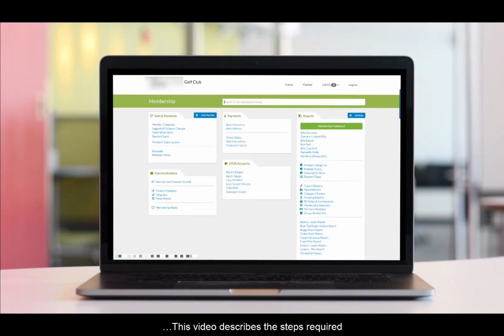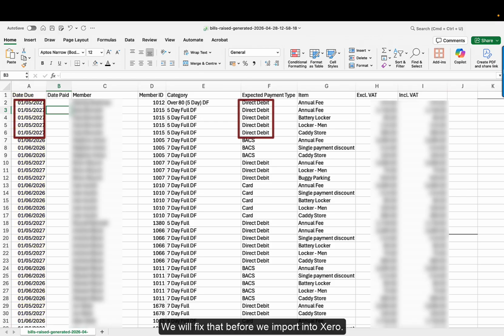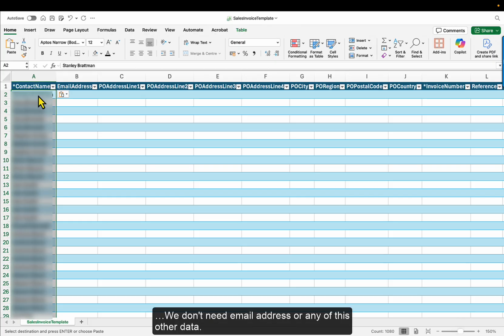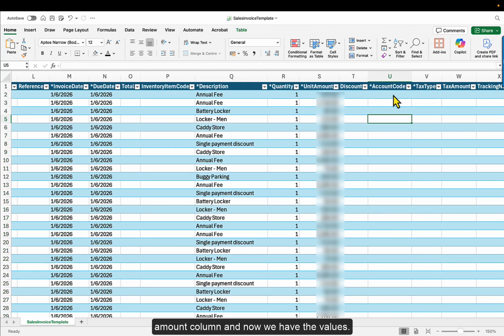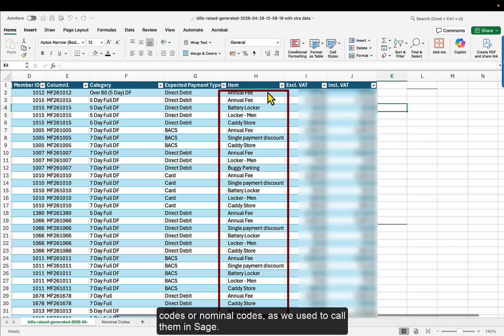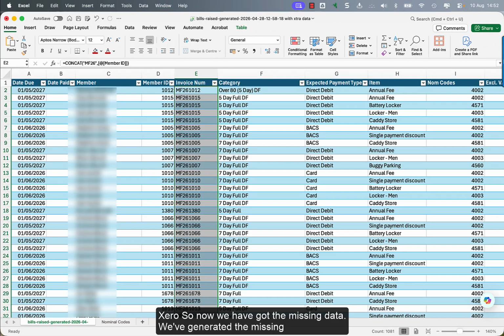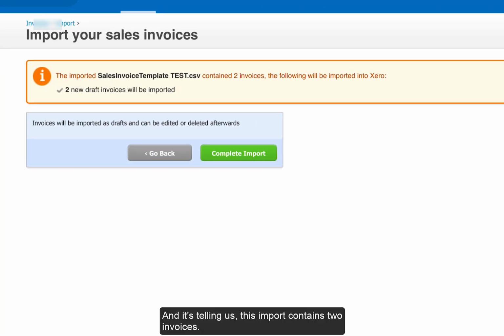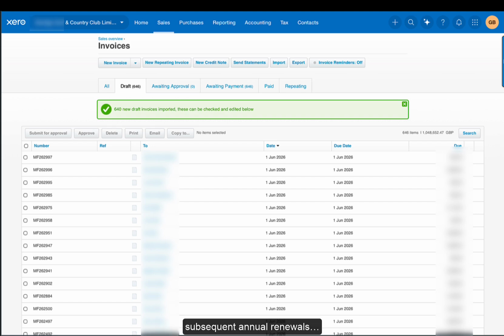Exporting IntelligentGolf renewal invoices to XERO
My golf club migrated from Cobra to IntelligentGolf (IG) several years back.  Overall, we are delighted with the functionality. At the same time, we switched from Sage to Xero for our accounting. IG does “talk” to Xero to some degree, but not quite in the way that we desired.

Although IG does itself very effectively manage the annual membership renewal process and can itself manage the distribution of renewal invoices to members (and managing the incoming payments), our finance department prefered that the issuing of invoices and payment collection should be handled by Xero.

We therefore developed a method of transferring the invoice data from IG to Xero.

It's very important to understand that we still use IG to generate the renewals.  The renewal process in IG may be an iterative process while the club models the effect of fee and category changes for example. It is only after the renewal has been finalised in IG that the data is transferred to Xero.

As you will see, Xero provides a method of bulk loading invoices from a CSV file (that has been formatted according to a published template).

IG itself produces a report after the renewal process has been finalised that can be output to a CSV file. This file contains MOST of the data that is required for the input into Xero, with the exception of Invoice Number and Accounting code.

Our process includes a method  of generating  a unique invoice number for each member and to provide an accounting code (nominal code) as applicable for each subscription item.

Certain data in this video is redacted to comply with data privacy requirements.

IntelligentGolf is a registered trademark of IntelligentGolf Ltd. Xero is a registered trademark of Xero Ltd. All trademarks acknowledged.

TIMESTAMPS
00:00:00     Introduction
00:00:26     Export invoices from IntelligentGolf
00:02:52     Download the Xero import template
00:03:38     Copy IG data to Xero template
00:08:45     Add Invoice Numbers to IG data
00:10:28     Add Accounting codes to IG data
00:13:06     Copy added data to Xero template
00:14:37     Import Invoice data into Xero